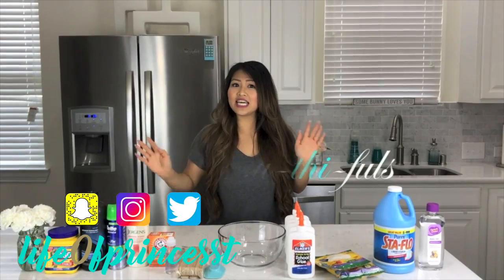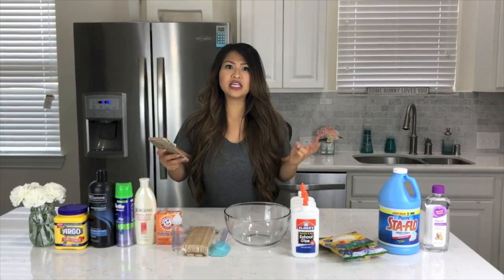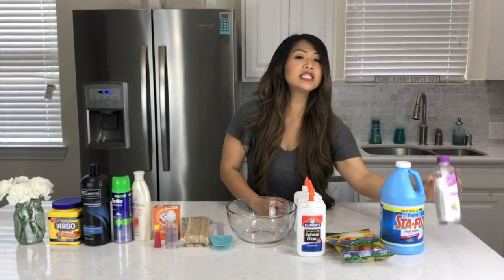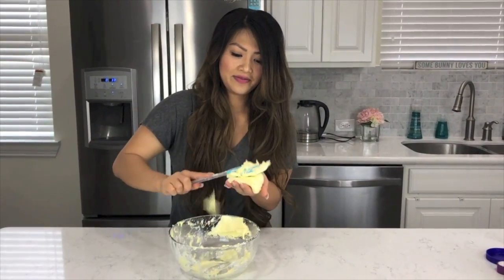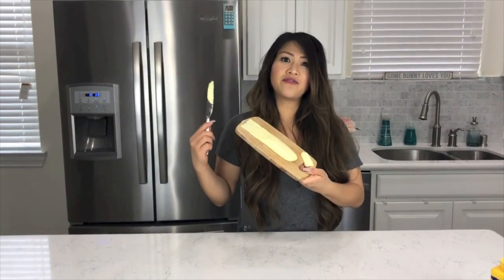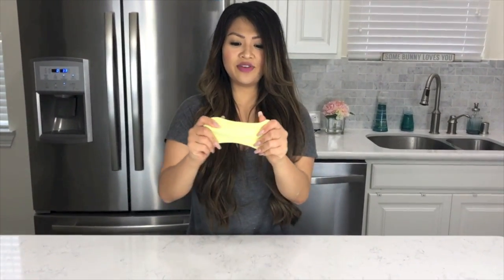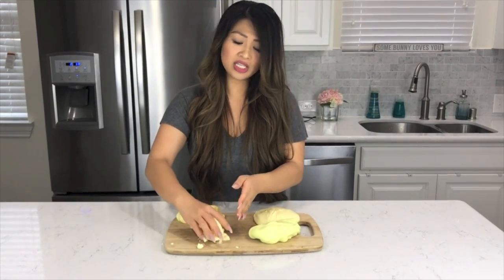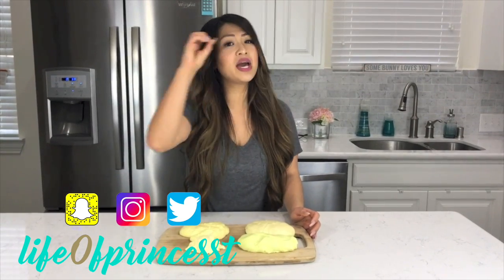DIY BUTTER SLIME! Super Easy Butter Slime Recipe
Join me in a DIY Butter Slime how to video. I will demonstrate 4 super easy butter slime recipe that started out as an Instagram sensation and is now taking over the internet. These slime are fun for kids as well as adults! They are fun to play with and look just like real butter. They spread and cut just like butter but is actually slime. Watch to see how to make slime that looks it butter! Remember that you can not eat butter slime as tasty as they look! :)

Follow me on:

beauthiful

Lastly, always remember to SMILE because you’re beauthiful!

XOXO,
Thi